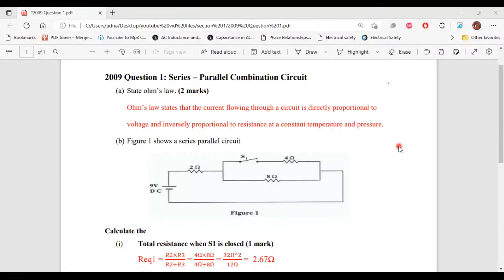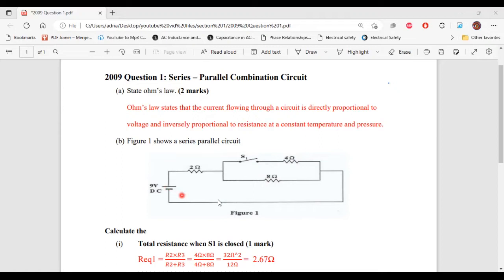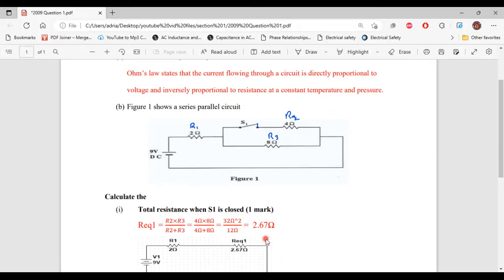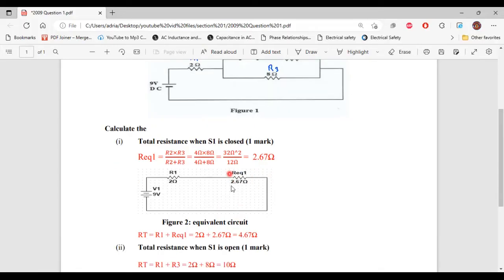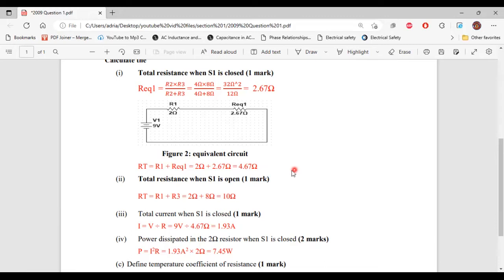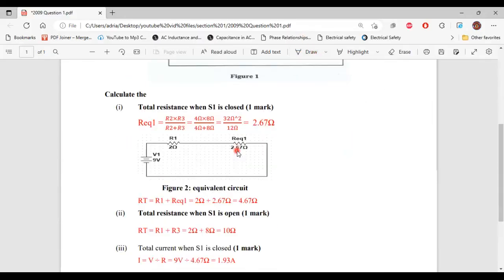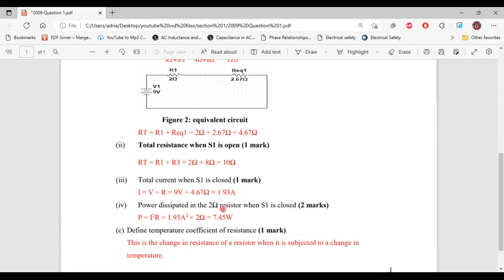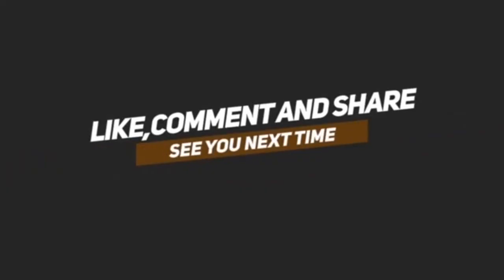CSEC Electrical: 2009 Question 1 - Series Parallel Circuit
CSEC Electrical Past Paper:
This is question 1 from 2009 past paper.